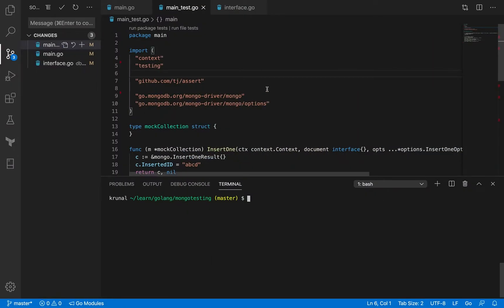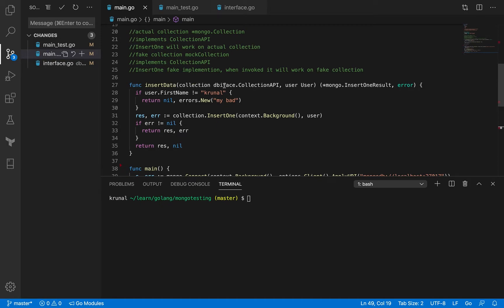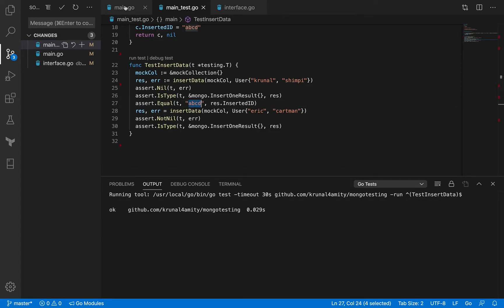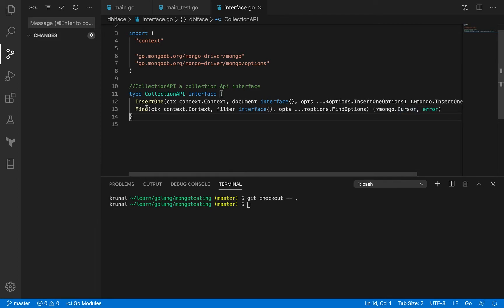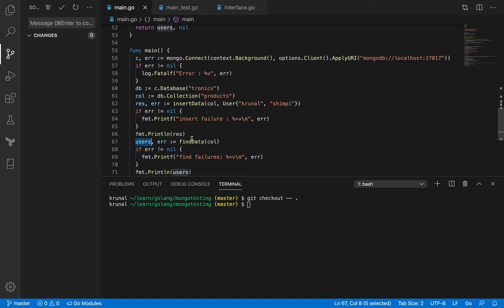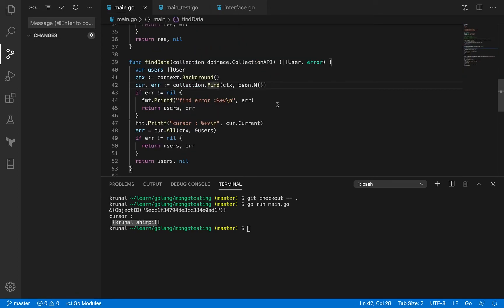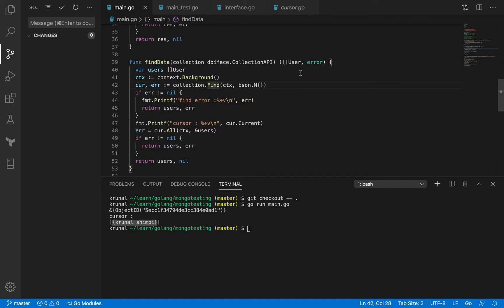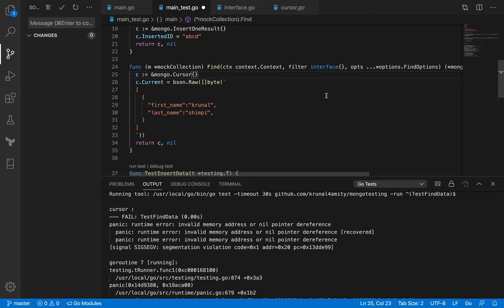RESTful API in Golang using Echo - Should you "mock" what you don't own?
Let's see examples of why sometimes doing unit testing can be hard when you have to create mock objects of structs that belongs to the third party library. It can be inconsistent, can bloat up your code, and can be harmful as well. It's a debatable topic, but sometimes it is easier to rely on integration testing as opposed to unit testing.